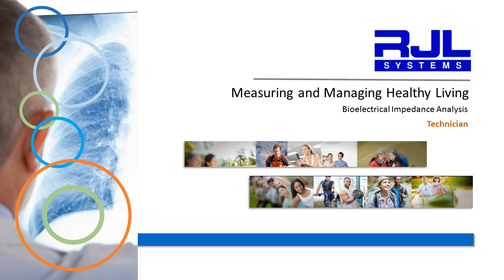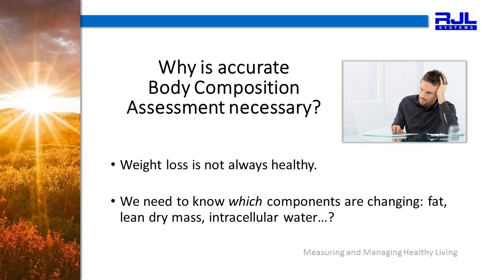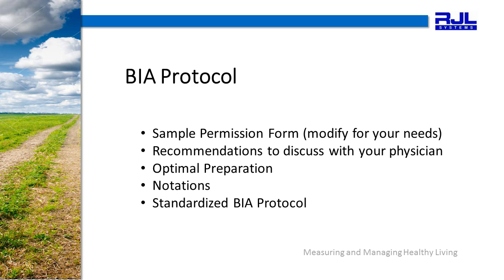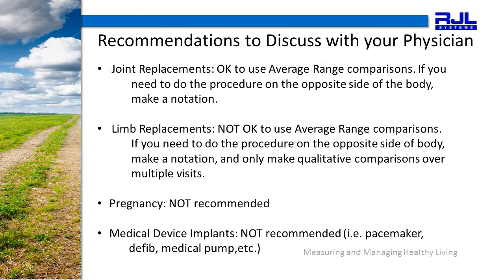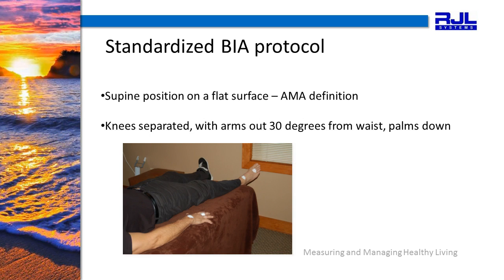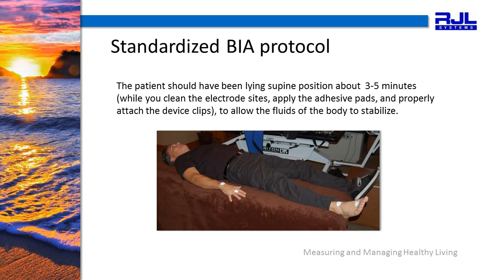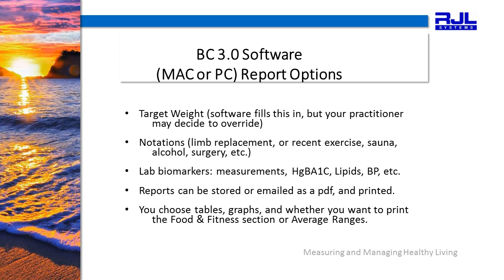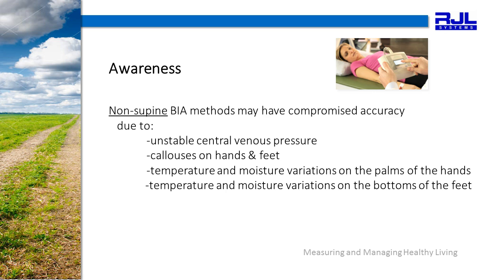BIA Technician Webinar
This short video discusses the proper protocol for BIA to ensure accurate results.